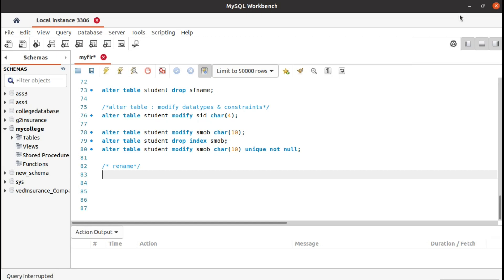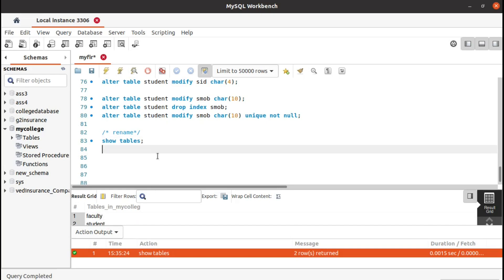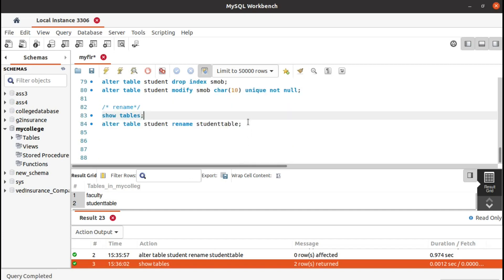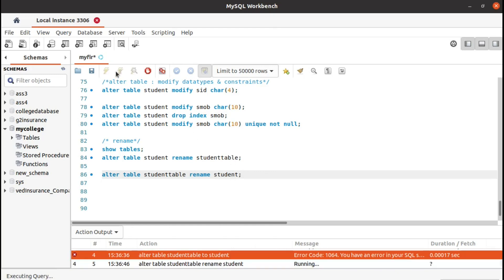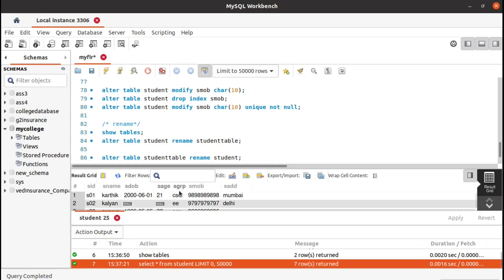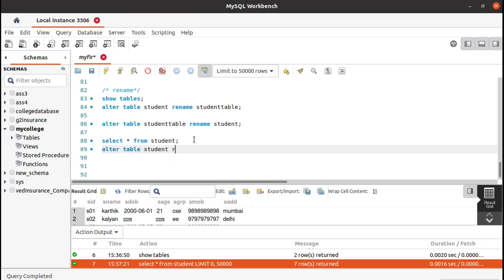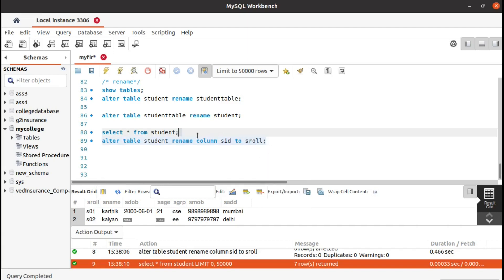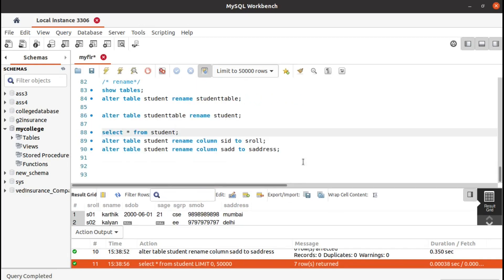Rename in Mysql | rename database,rename table,rename column .